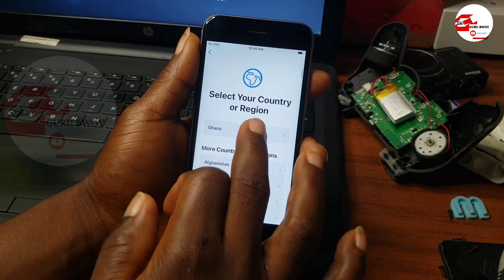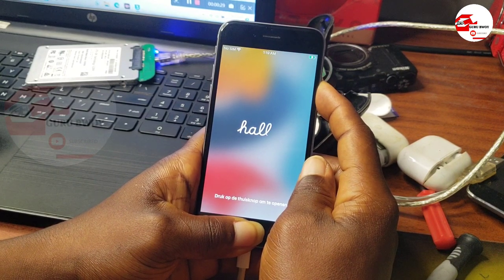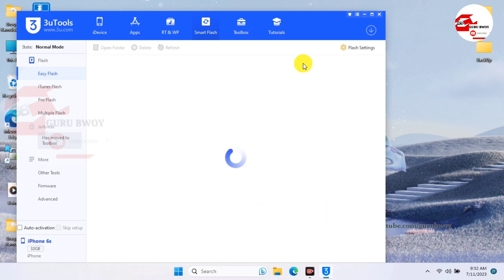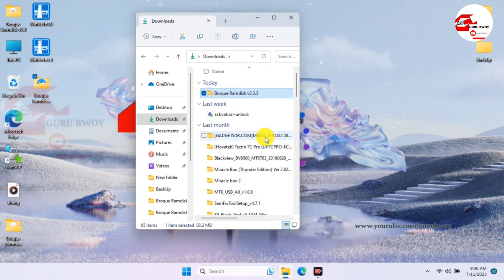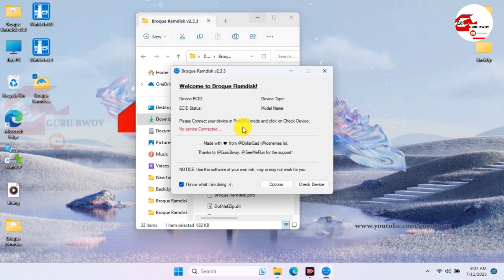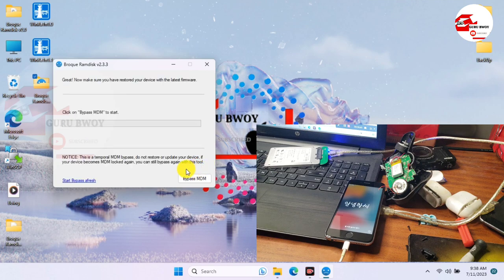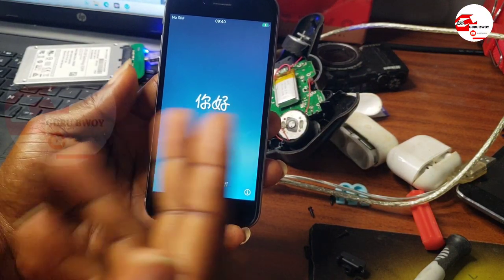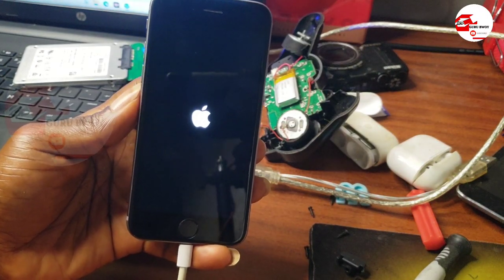How To Remove MDM Lock - Bypass MDM without Jailbreak, Unlock Your iPhone from MDM Restrictions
MDM (Mobile Device Management) lock is a security feature found on iPhones and other mobile devices that allows organizations or individuals to manage and control various aspects of the device remotely. MDM locks are typically used in corporate or educational settings to enforce specific policies and restrictions on company-owned devices or devices used by employees or students :